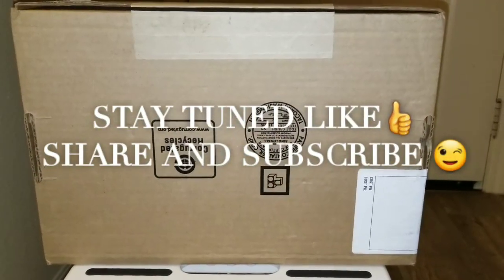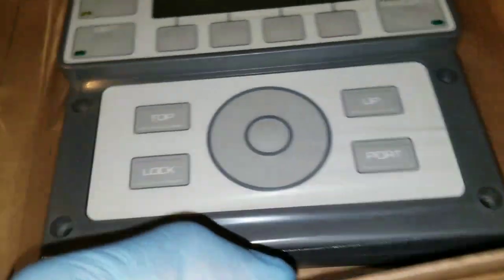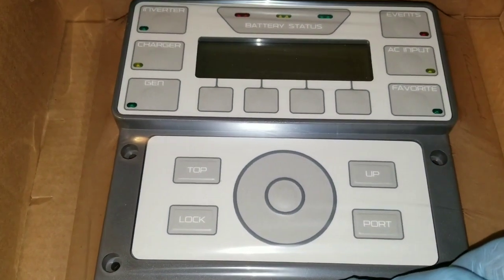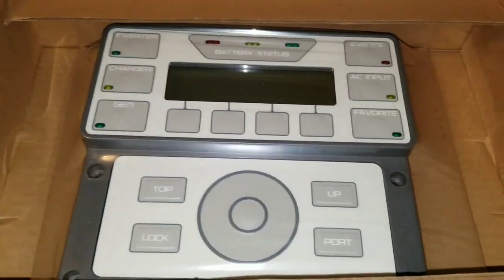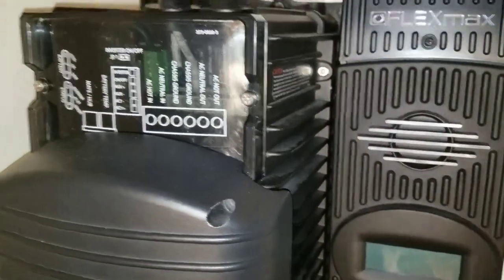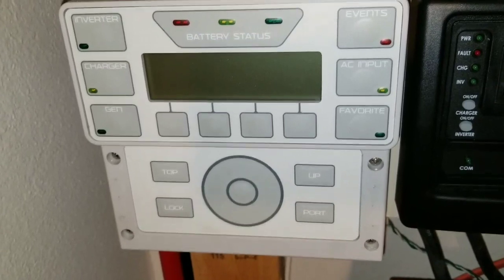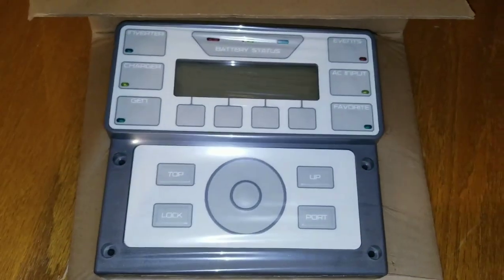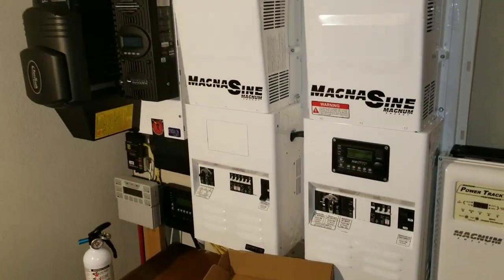OUTBACK MATE3s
Renewable Energy: OutBack MATE3s Unboxing.